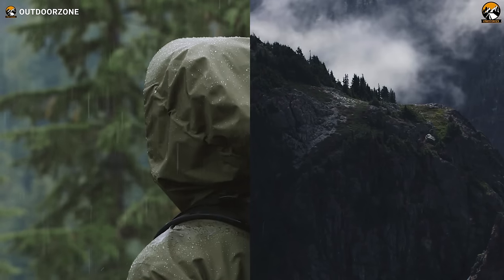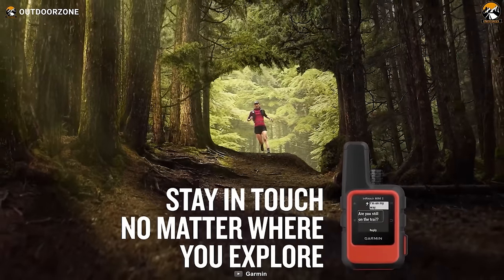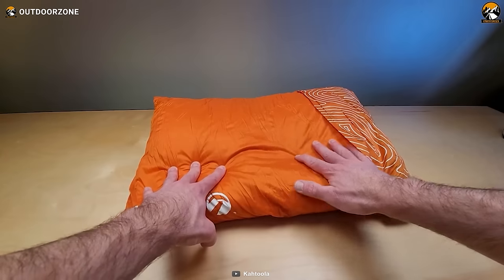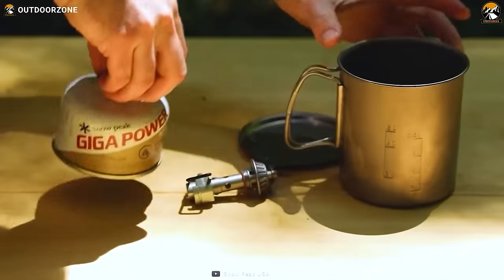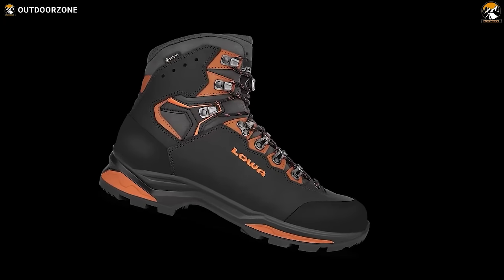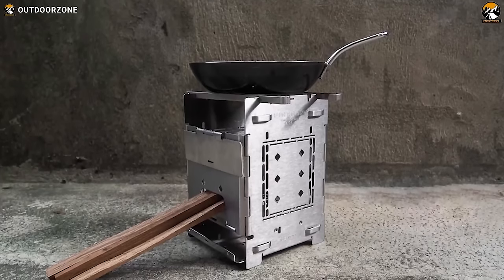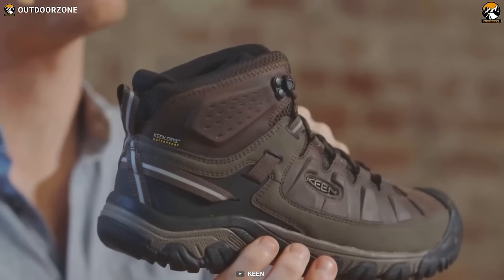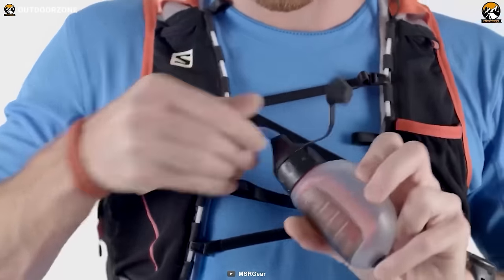60 Coolest Hiking Gear Essentials You Can Check Out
Choosing the best hiking gear can make everything better, whether you’re a beginner or an enthusiast. And then, there is some coolest hiking gear available with more value and versatility. In this video, we have compiled the 60 coolest hiking gear essentials you can check out.